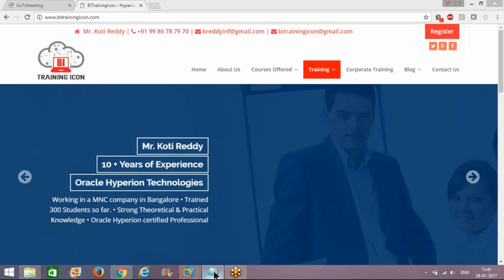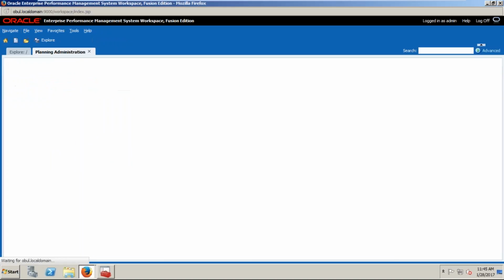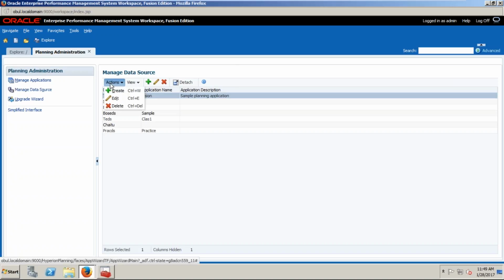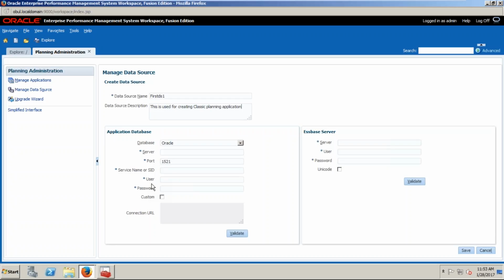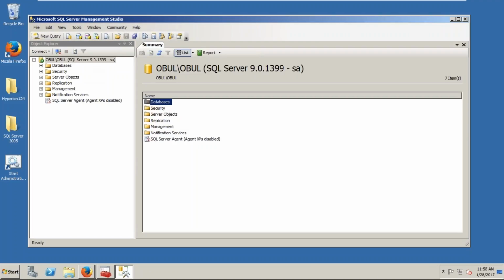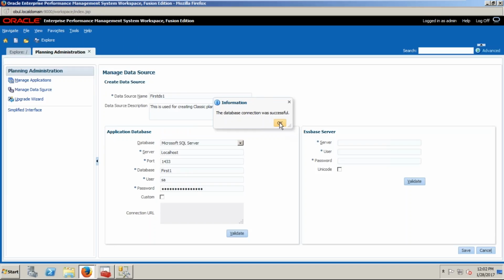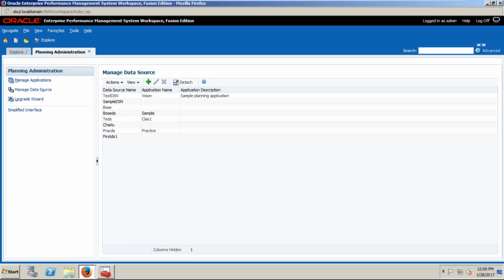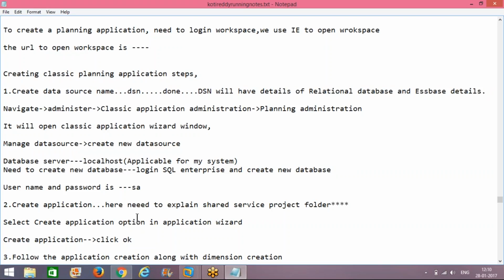Introduction to Hyperion Planning Part3 by BKR